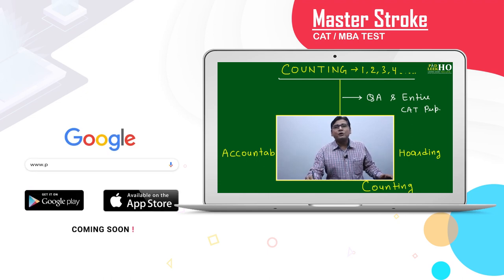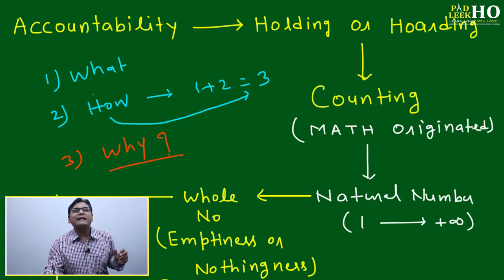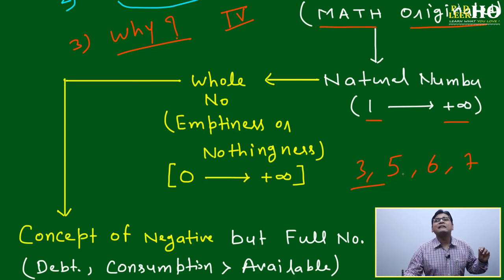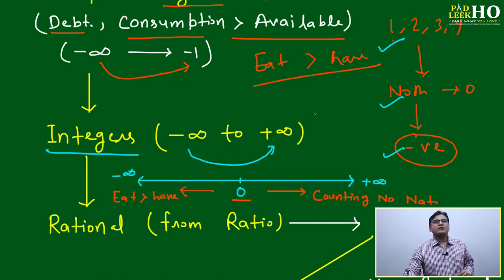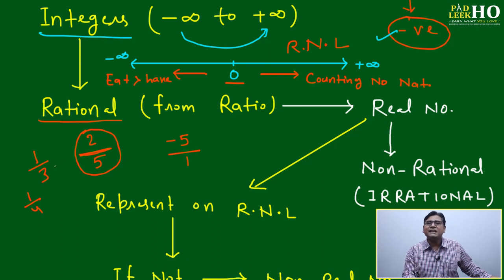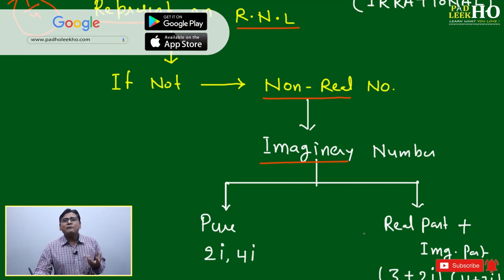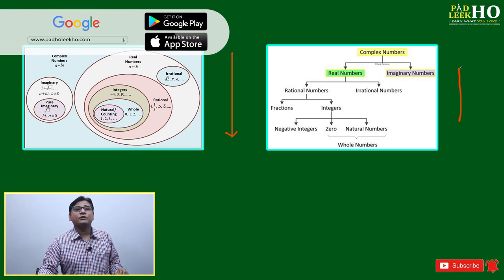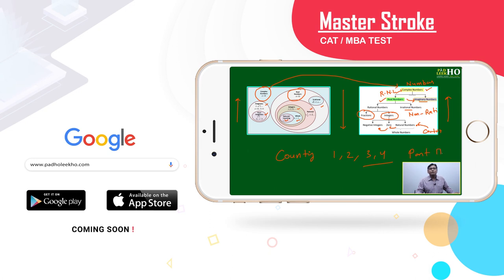|| CAT 2023 || CAT/MBA PREPARATION ONLINE || KUNDAN KUMAR || CAT/MBA